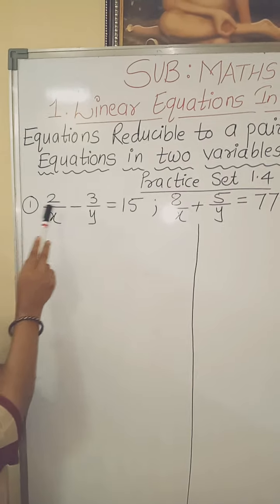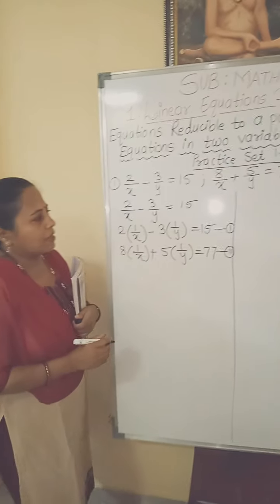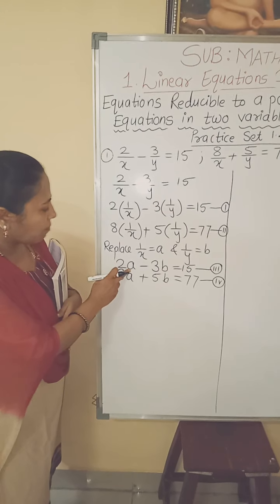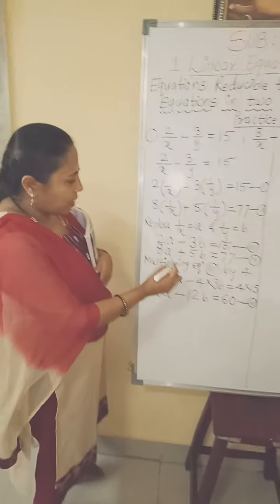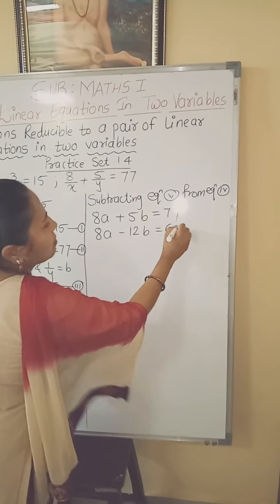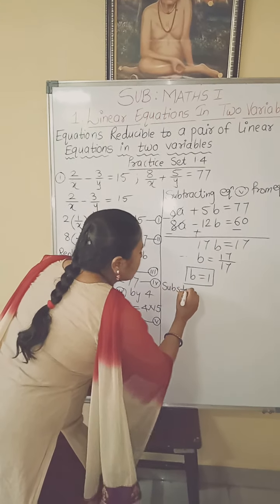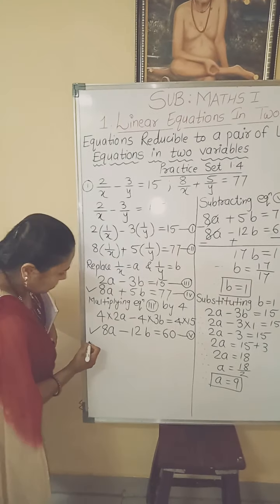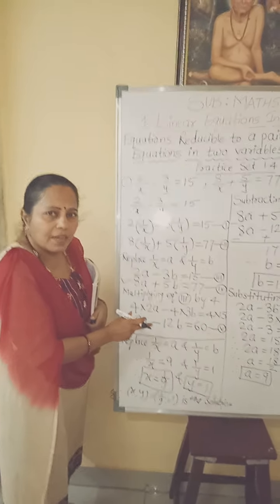Linear Equations in Two Variables